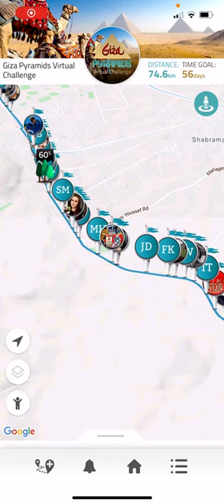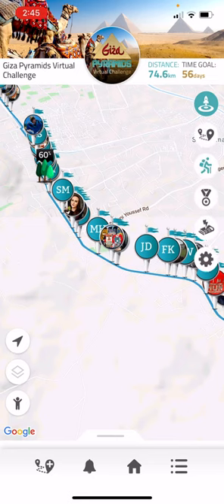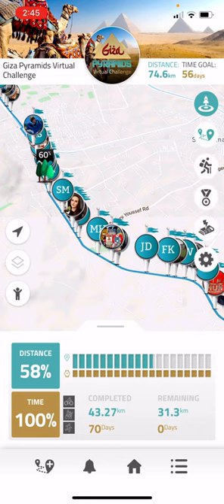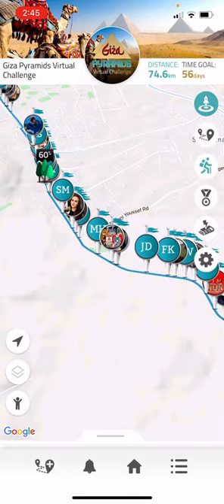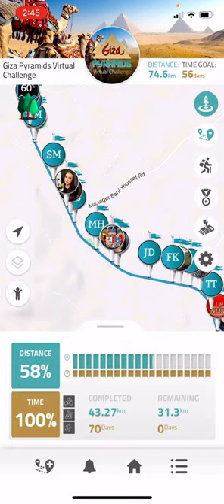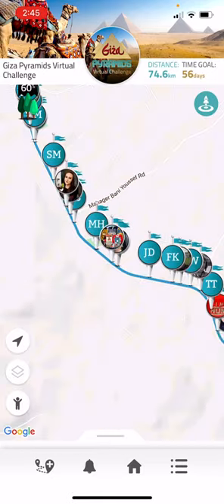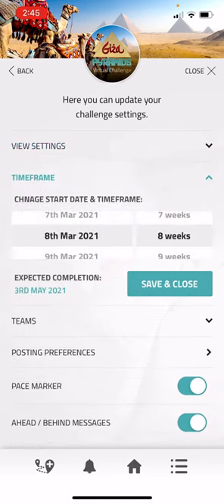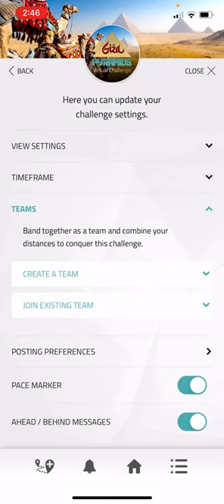App Walkthrough - Challenge menu Items